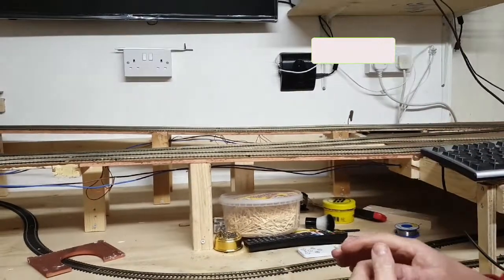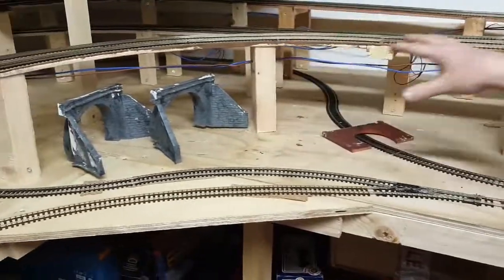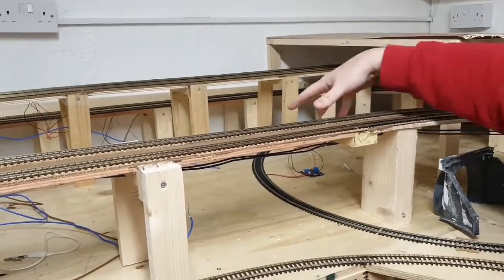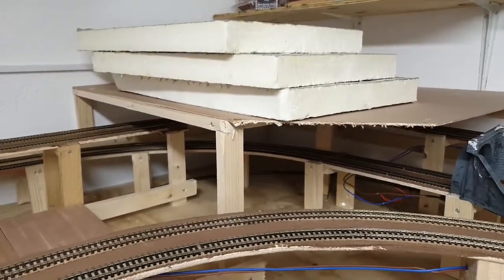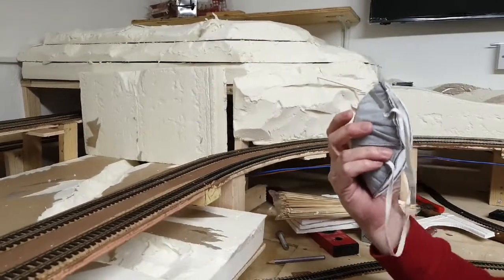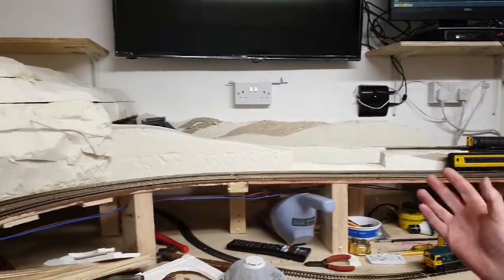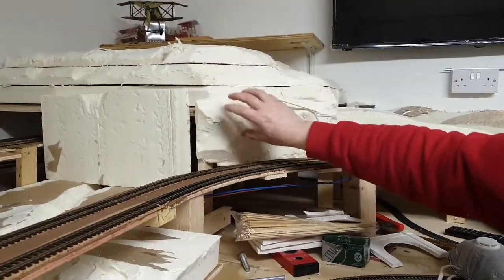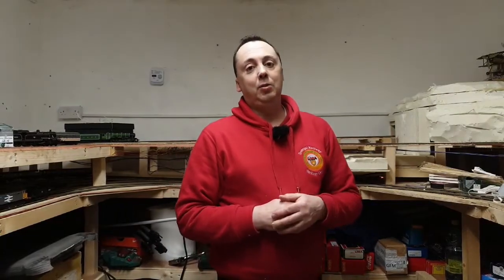55. Start of the Scenics Building a Hillside and Tunnel using Celotex/Aeroboard insulation.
Start of the Scenics Building a Hillside and Tunnel using Celotex/Aeroboard insulation.